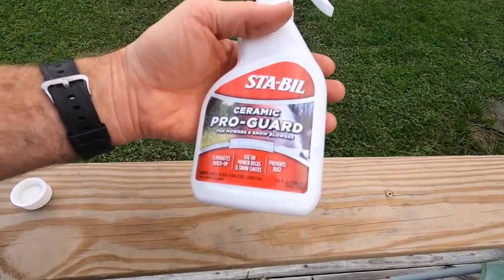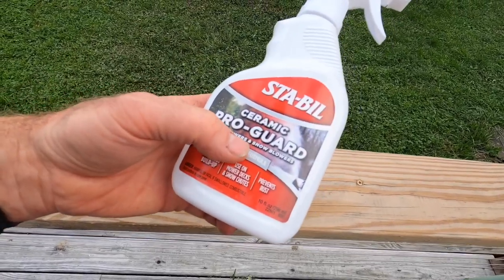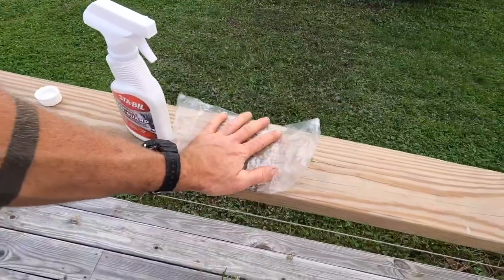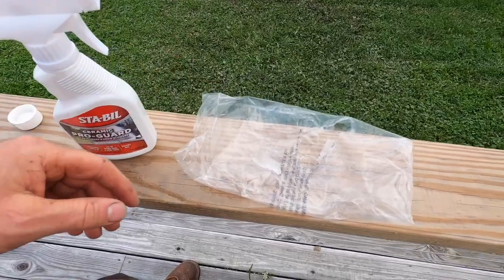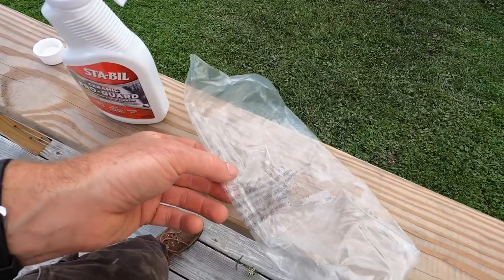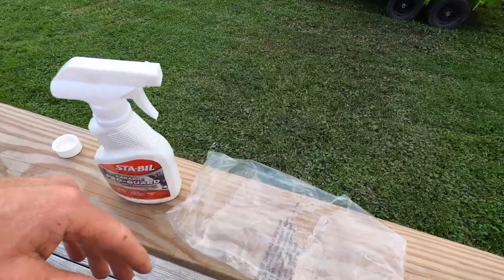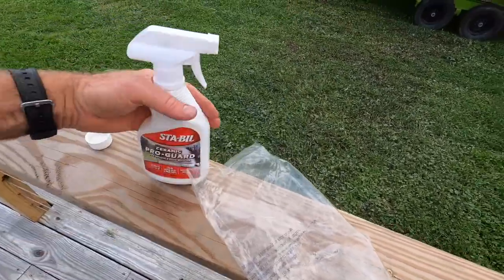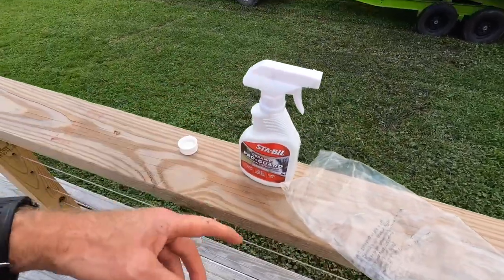STA BIL Ceramic Pro Guard for Mowers and Snow Blowers Review